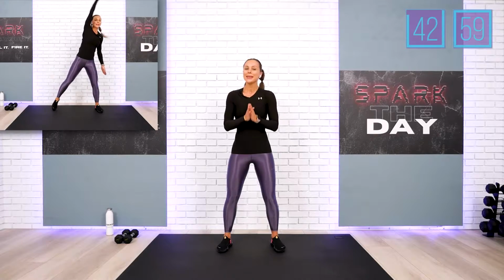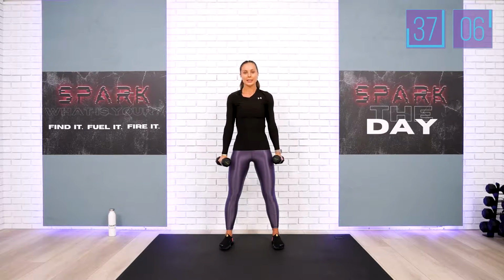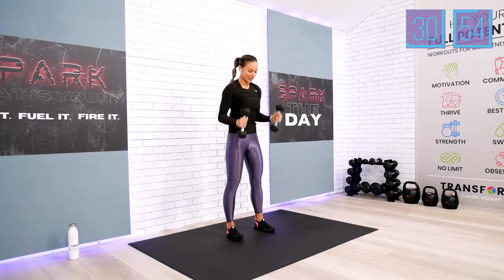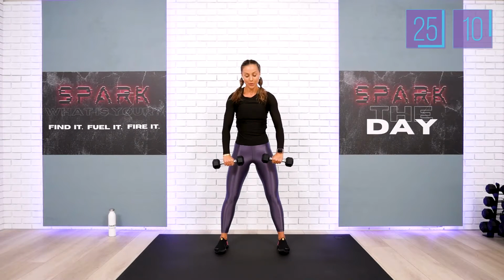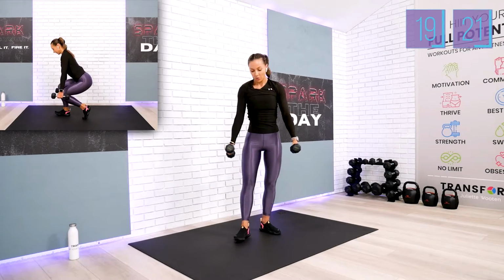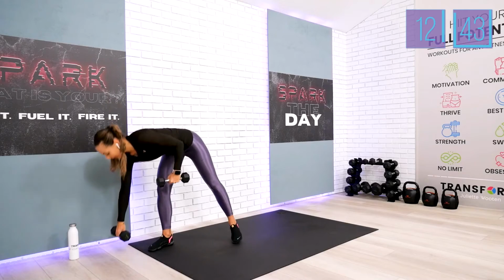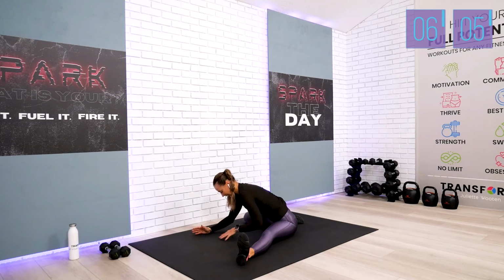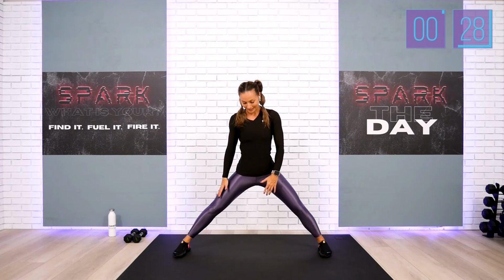CARDIO STRENGTH AND YOGA Total Body Workout | SPARK Challenge Day 37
DAY 37 SPARK workout challenge ⚡️ 45 min cardio strength and yoga total body workout today ⚡️
SUPER COMBO - full body metabolic conditioning workout, abs and yoga challenge in one  🔥
💥 Join our TRANSFORM private FB group and get your 💥 60 DAY SPARK WORKOUT SCHEDULE   Let's do it team!

SWEATY and SUPER FUN total body cardio strength and full body yoga session to boost metabolism, improve metabolic health and promote fast metabolic weight loss 🤩
Your SUPER COMBO workout is a combination of low impact but high burn cardio strength exercises with light dumbbells, abs exercises and yoga stretches.
This cardio and strength metabolic training workout is beginner friendly and amazing way to build up strength and cardio vascular endurance, improve heart health, lose weight and sculpt your full body. We will begin with warm up, and will continue with light weights compound exercises conditioning drills for full body.
I'm using 5 lbs dumbbells set today.
Let's spark up METABOLIC WEIGHT LOSS 💥
Let's do it team!

// Workout Breakdown //
0:00 CARDIO STRENGTH AND PILATES WORKOUT
0:30 WARM UP
4:38 BICEP CURL
5:54 LATERAL ARM RAISE
7:42 CALVE RAISES
8:18 BICEP CURL TO SQUAT OVERHEAD PRESS TO ANGELS DOWN
12:35 CURTSEY LUNGE
15:30 DEAD LIFT WITH ARM RAISE
24:30 SINGLE LEG DEAD LIFT
30:40 ABS EXERSISES
33:40 YOGA WORKOUT